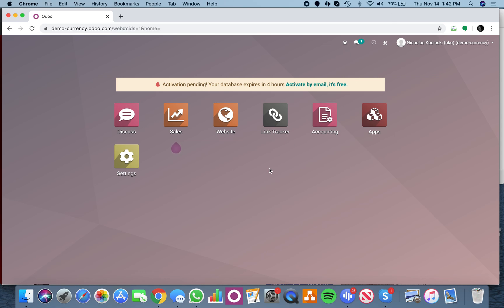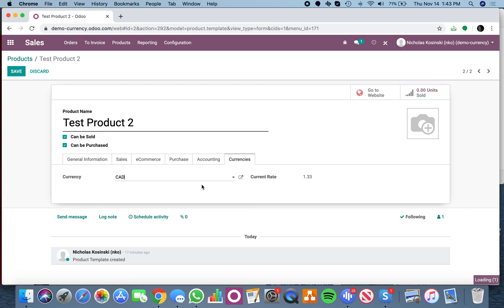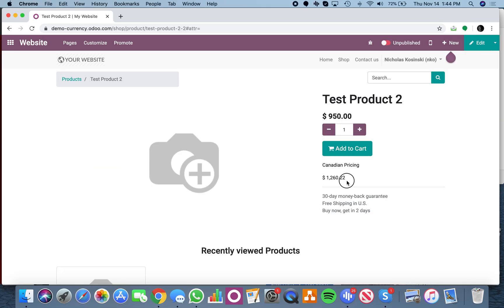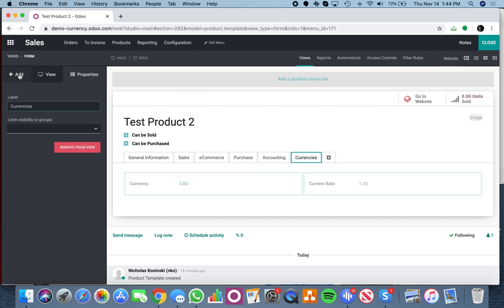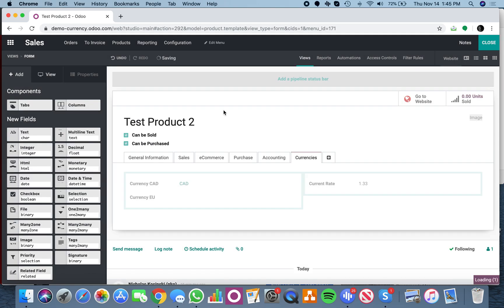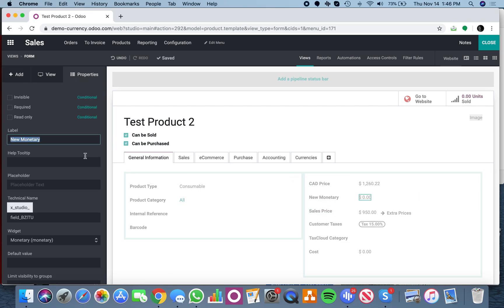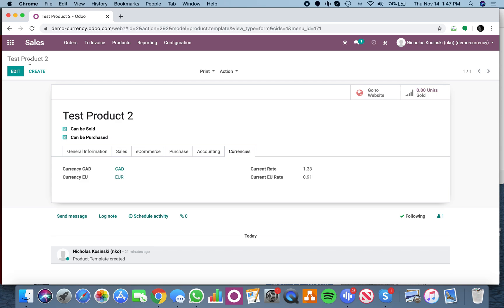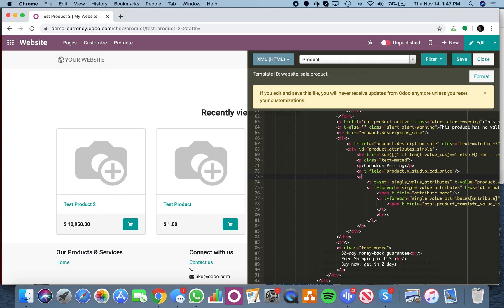Odoo V13 - Display Pricing in Multiple Currencies on Website